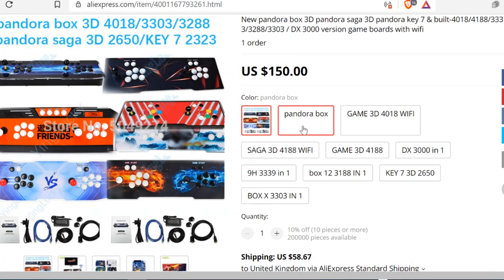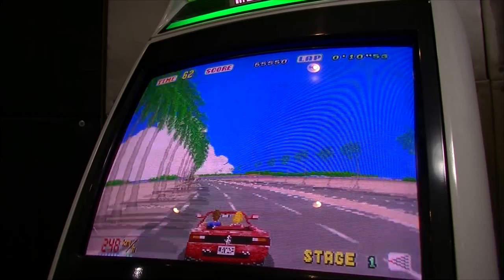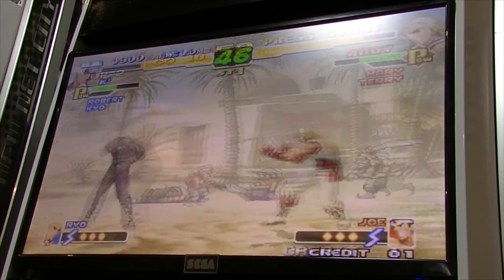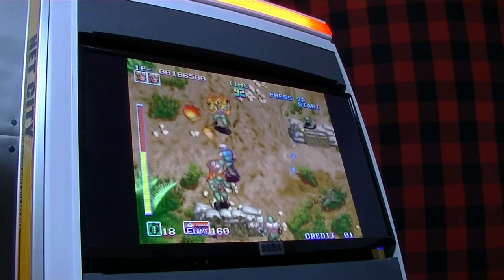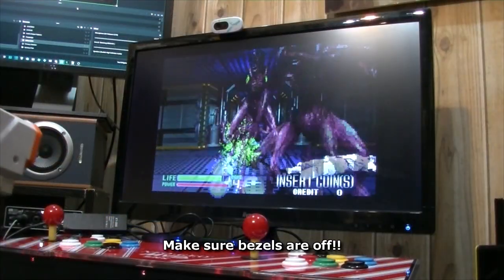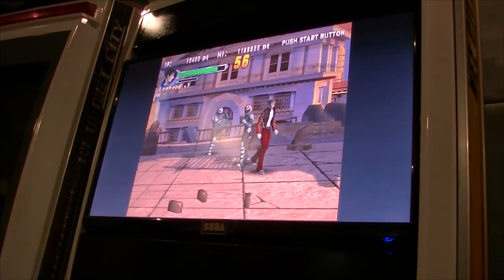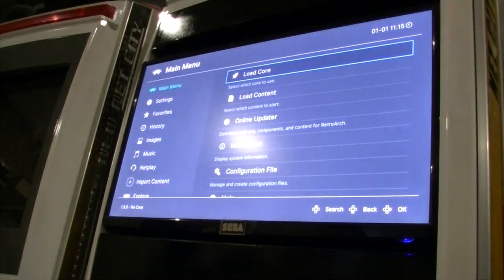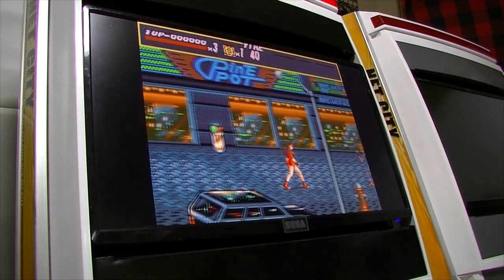Best Pandora Box Top 10 countdown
Which is the best Pandora's box to buy in 2021?

We have made a top ten countdown list, in which we compare them AFTER fiddling with them.  Push it to the limit...  LIMIIIIITTT!

Links:
Cross-flash your Saga 4188 (PSA-812-S001 board) to the PG3D firmware

If you have issues with the above links, please check out